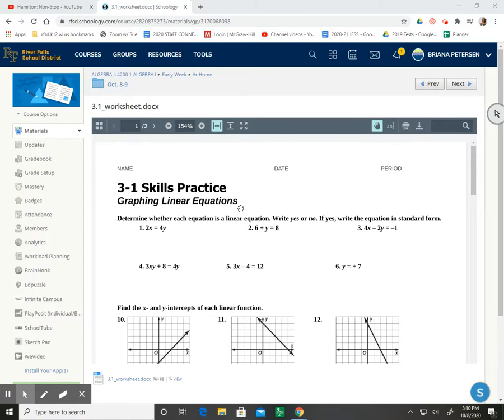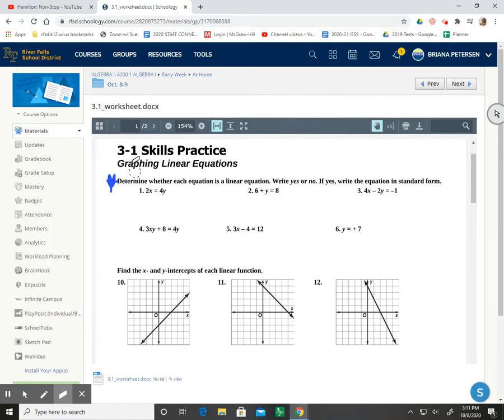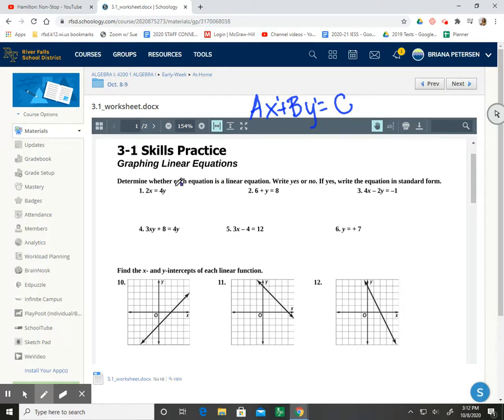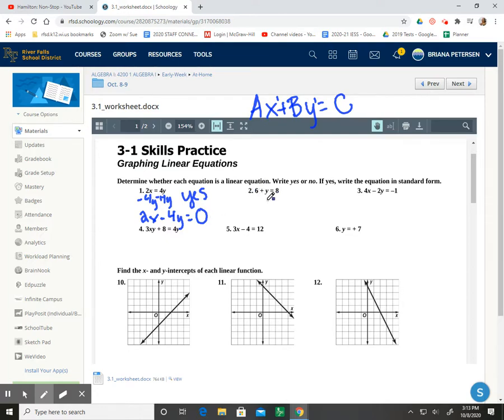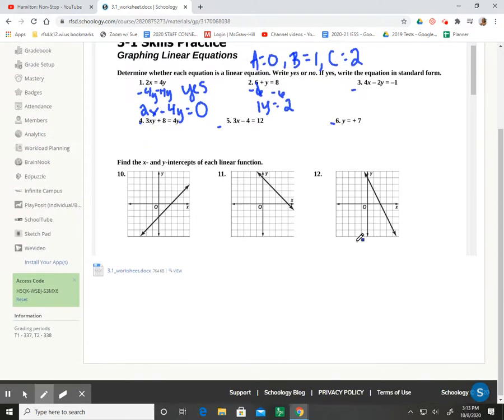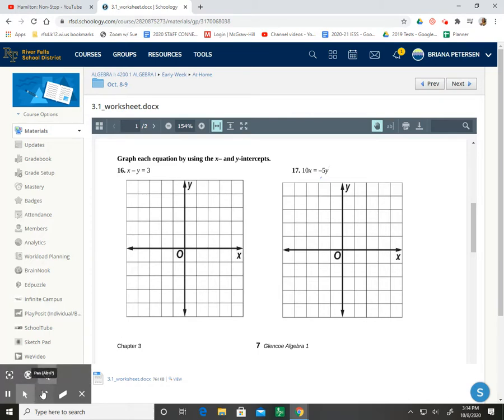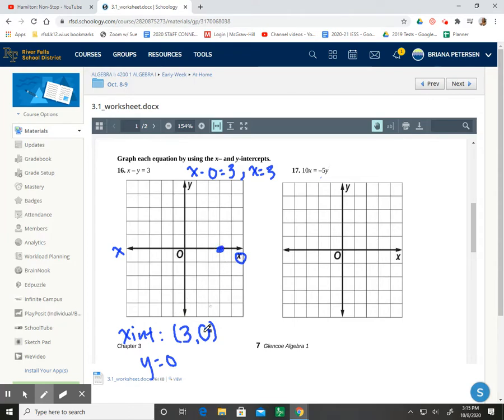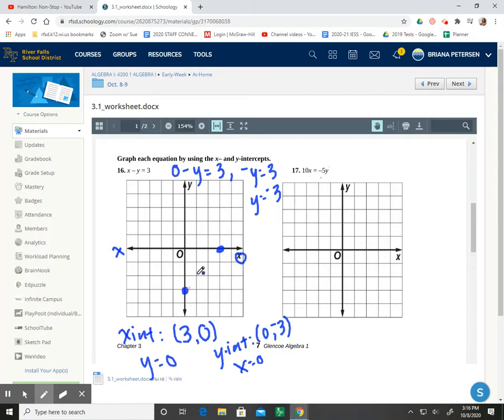Algebra 1: 3.1 Worksheet Help